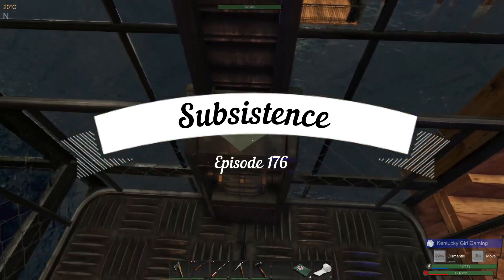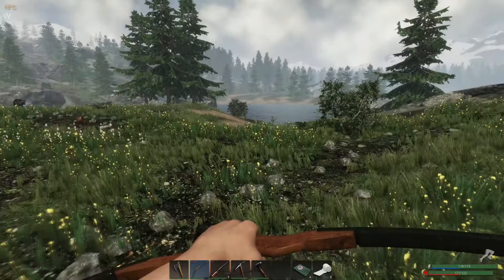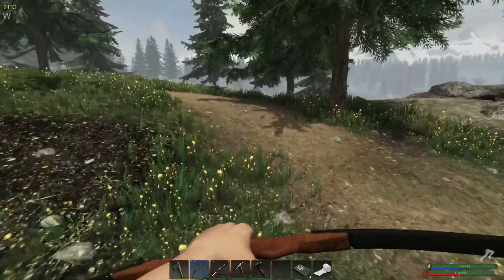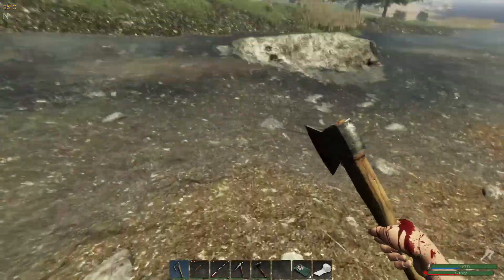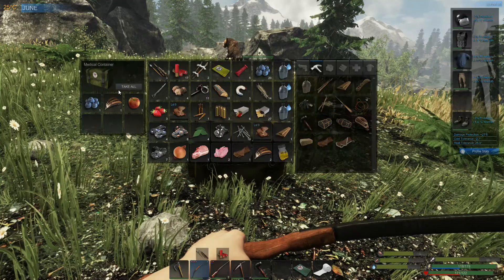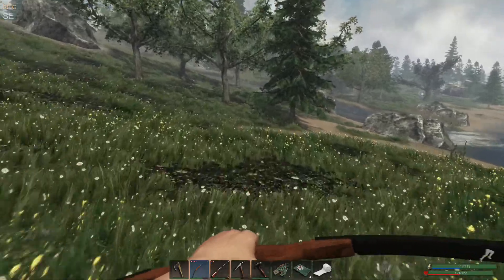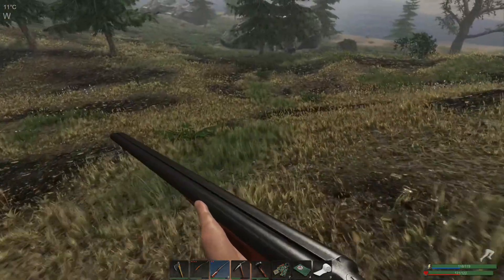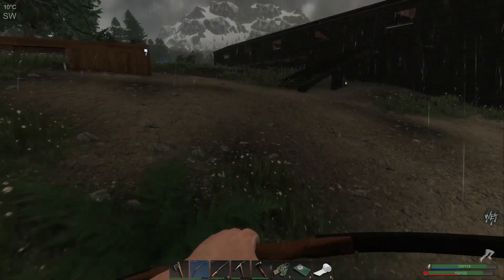Subsistence Episde 177 Get 'Em Bear